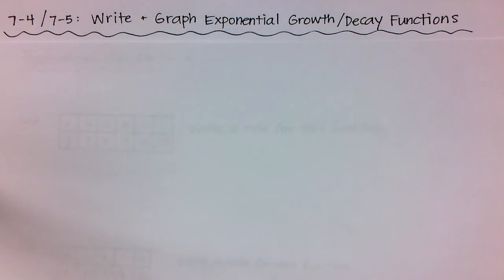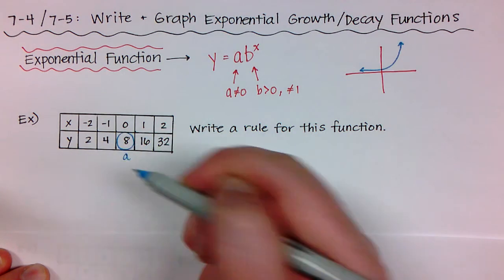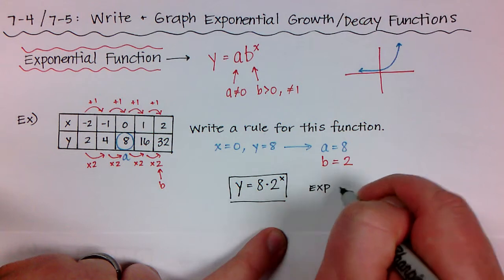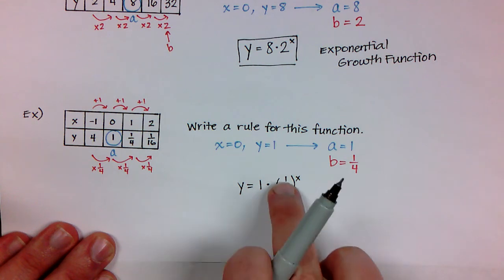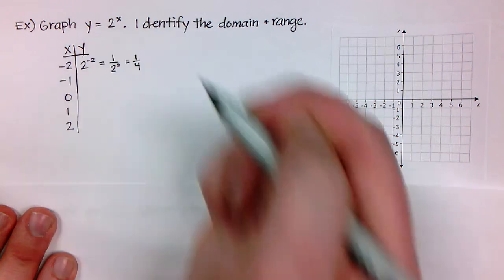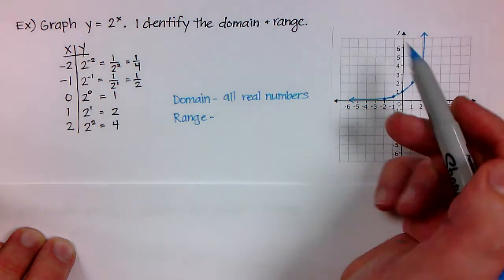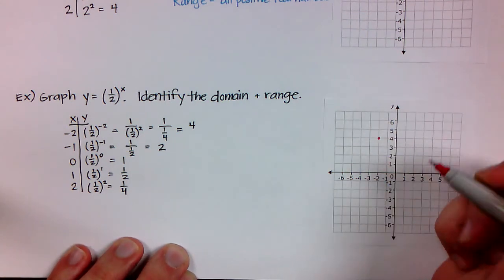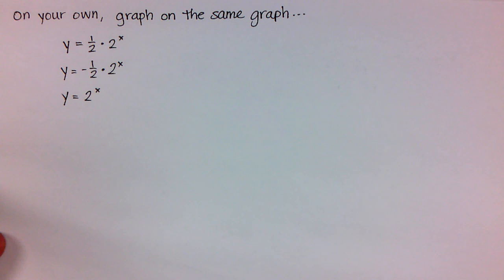Algebra 7-4 & 7-5: Write and Graph Exponential Growth/Decay Functions